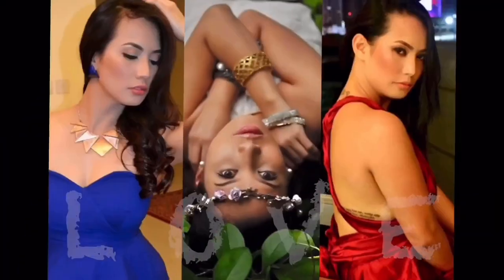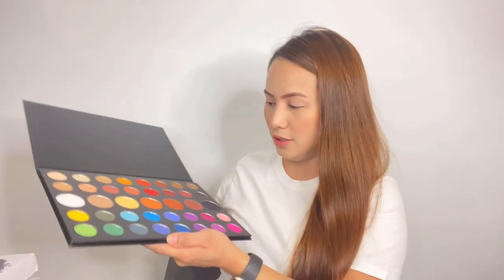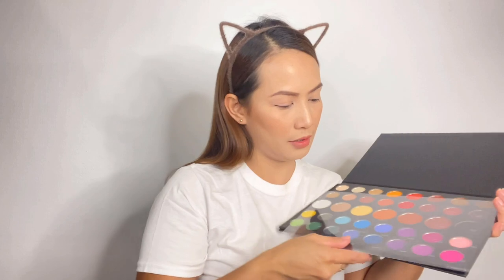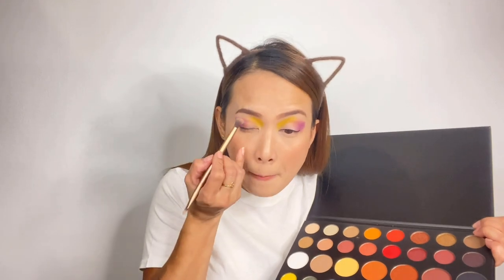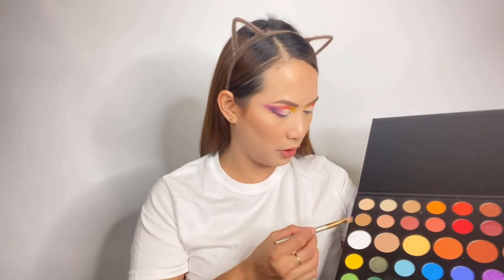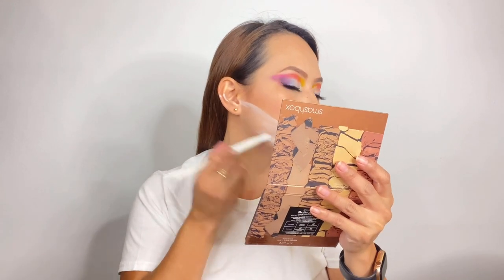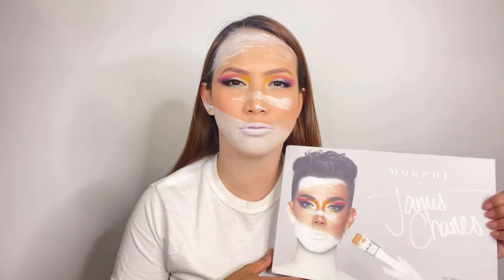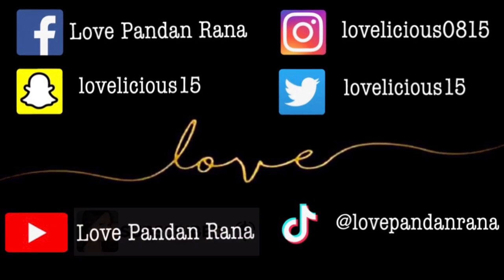TRYING THIS MORPHE JAMES CHARLES PALLETE FOR THE FIRST TIME! | BAHRAIN 🇧🇭 | LOVELICIOUS VLOGS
TRYING THIS MORPHE JAMES CHARLES PALLETE FOR THE FIRST TIME! | BAHRAIN 🇧🇭 | LOVELICIOUS VLOGS @LoVeLiciousVlogs